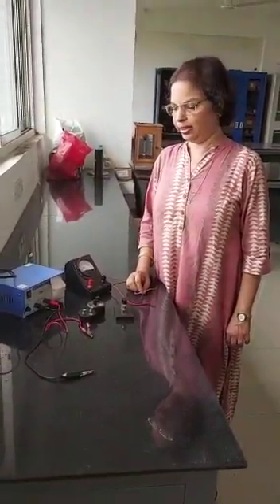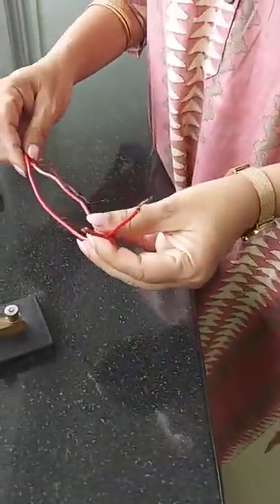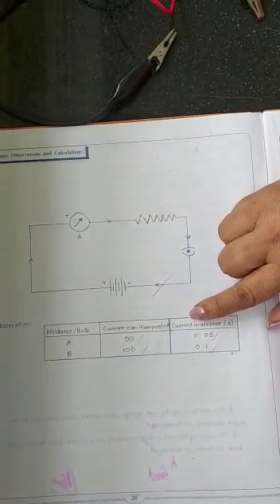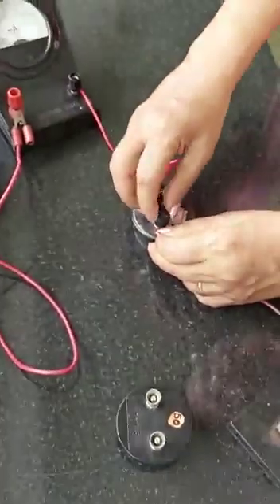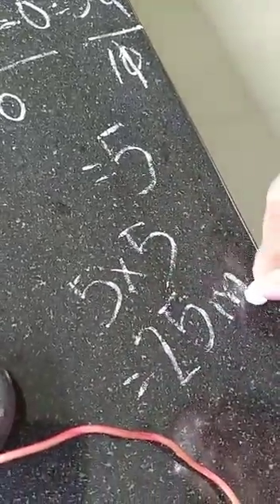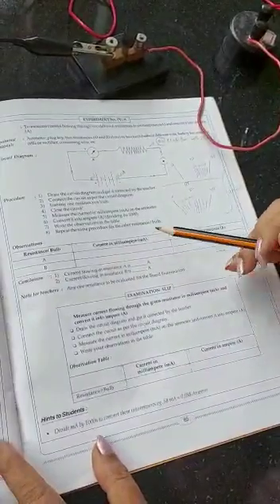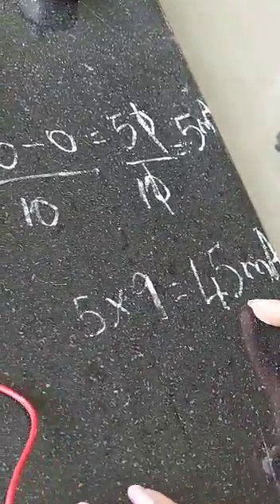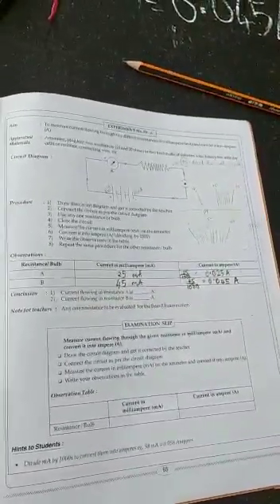EXPERIMENT NO.IV-A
To measure the current flowing through 2 different resistance in milliampere(mA) and convert it into ampere (A)